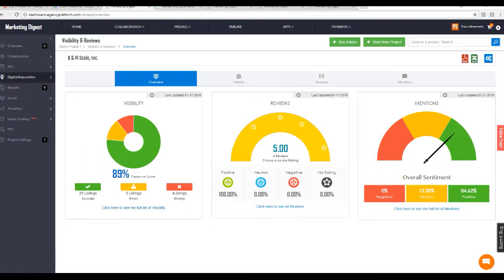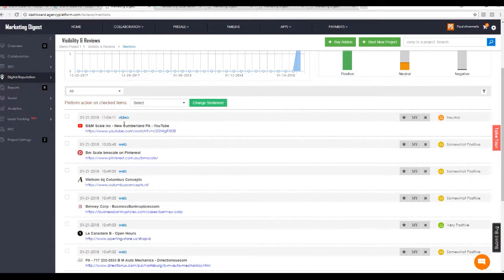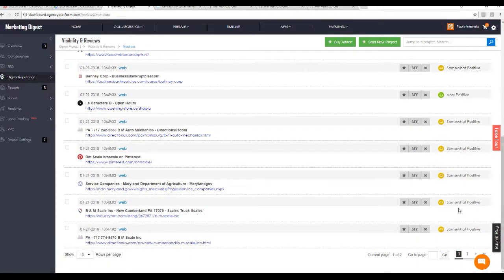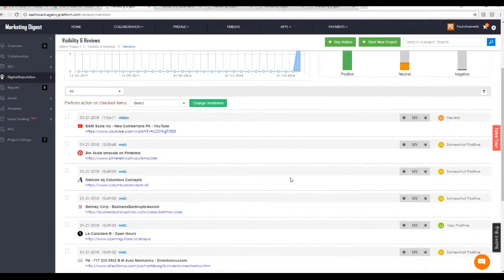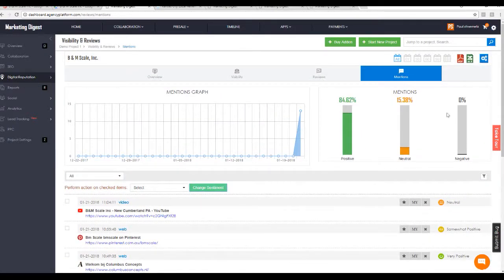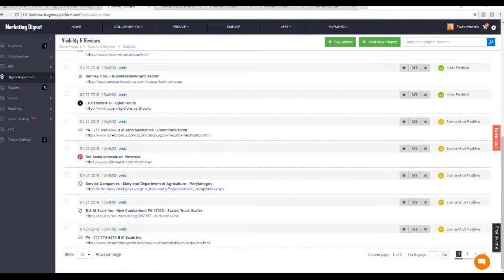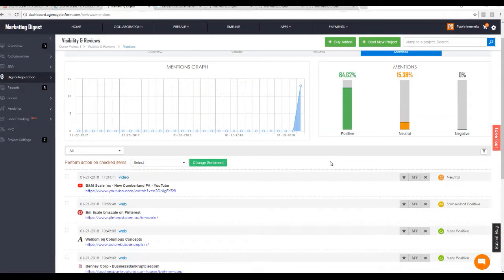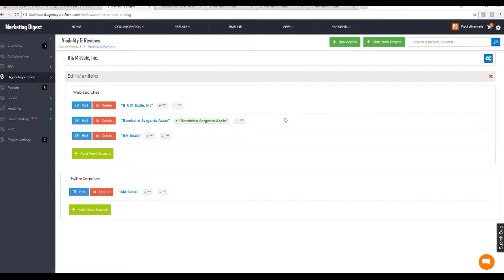Agency Platform Digital Reputation Mentions &amp; Sentiment Analysis Overview 720p